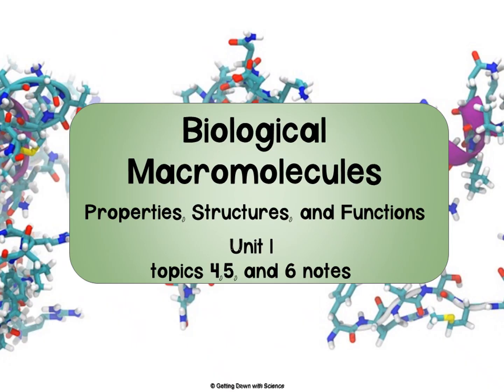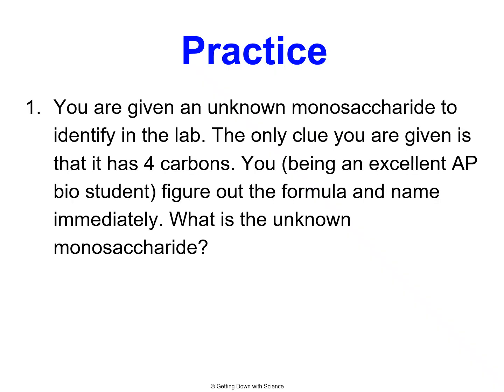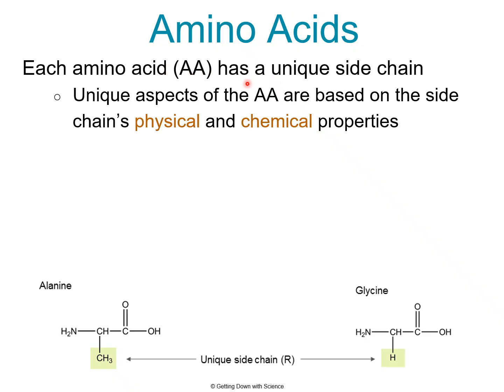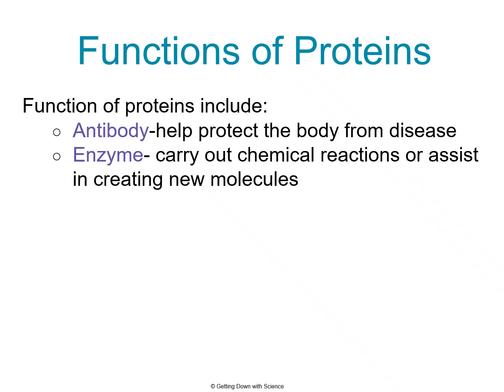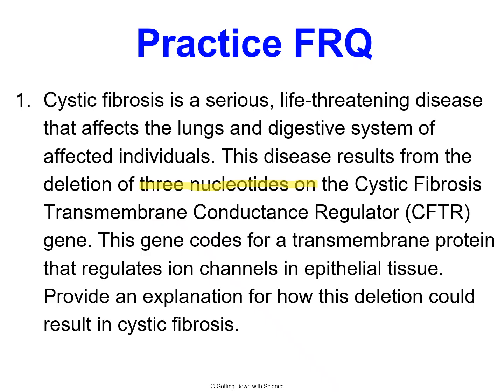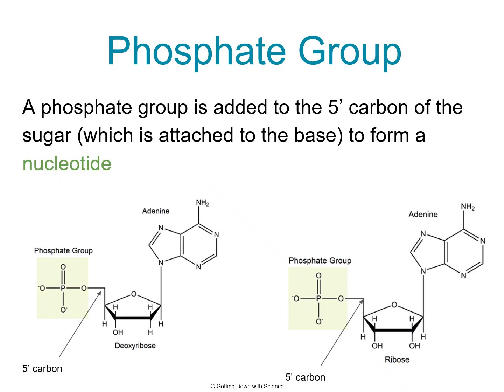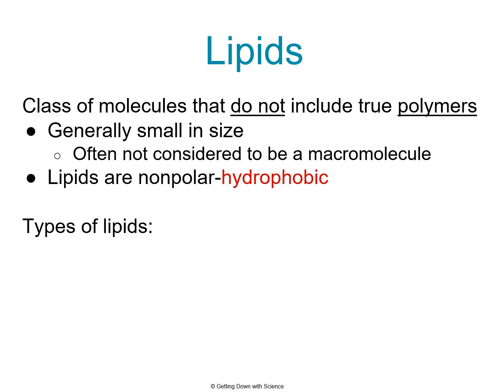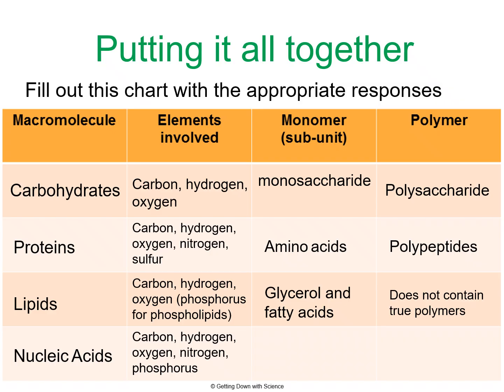Macromolecules (carbohydrate, protein, nucleic acids and lipid )